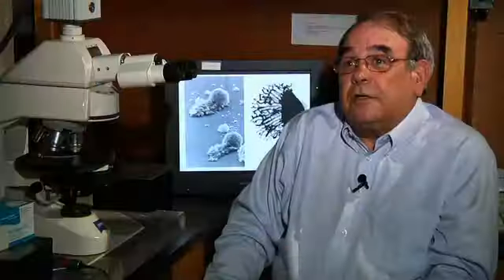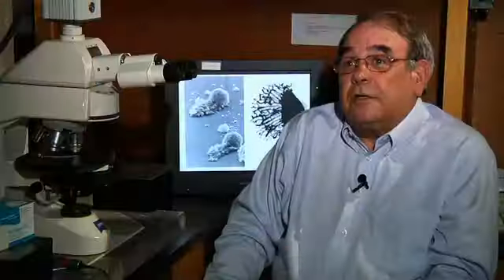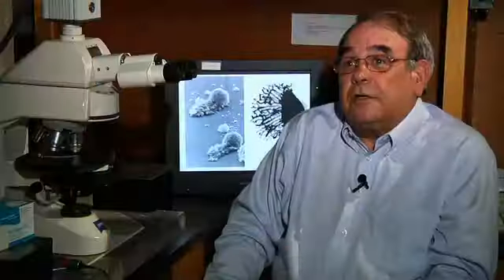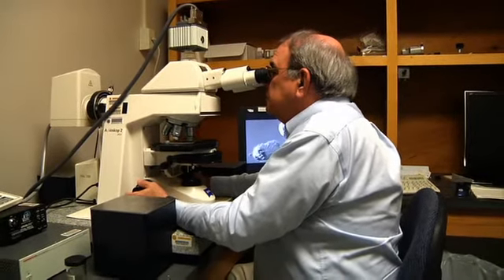Biologists at Florida State University devise a new way to watch how cells move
Tom Roberts, a cell biologist at Florida State University, explains his research developments in cell mobility and how it will aid in scientific gains in the future.